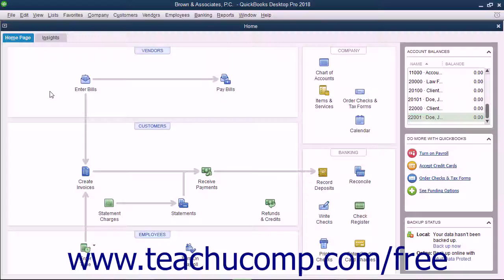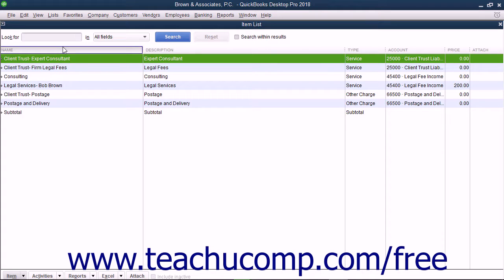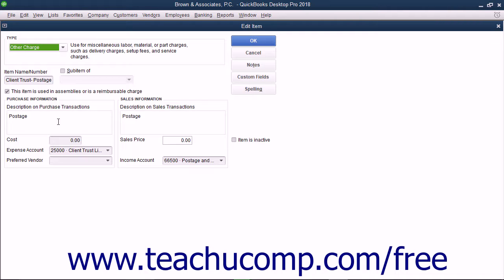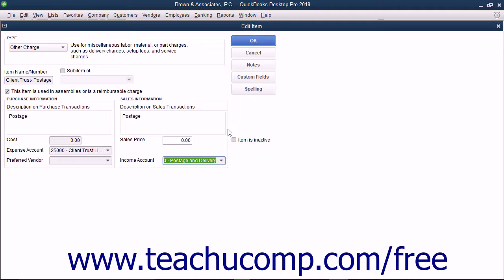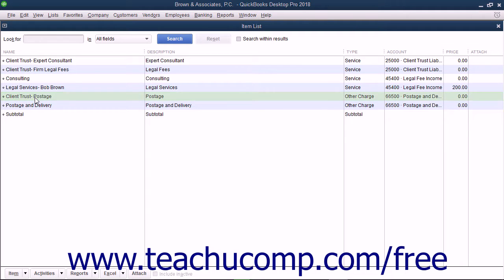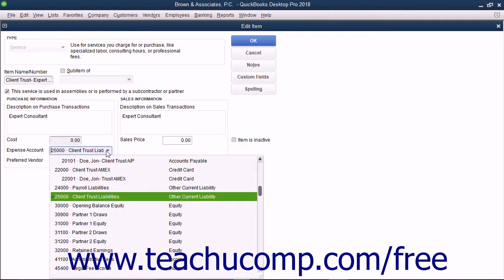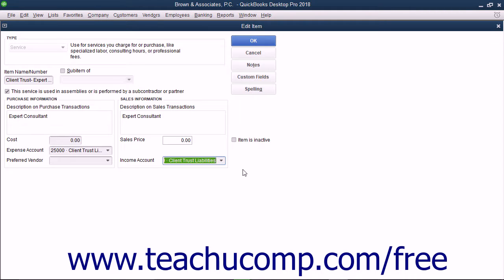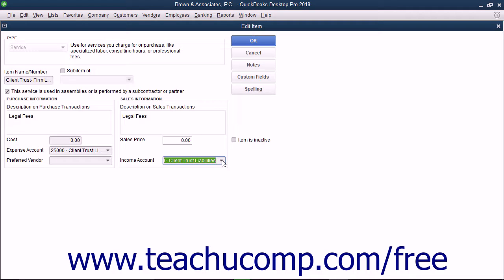QuickBooks Pro 2018 Training for Lawyers: Creating Items for Trust Management, Tutorial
Learn about Creating Items for Trust Management in QuickBooks Pro 2018 for Lawyers Visit us today!